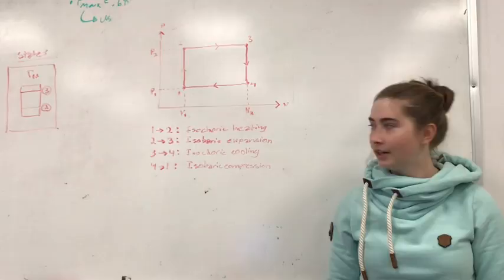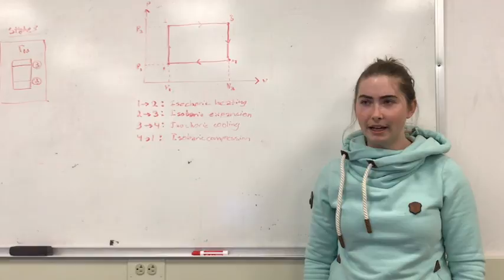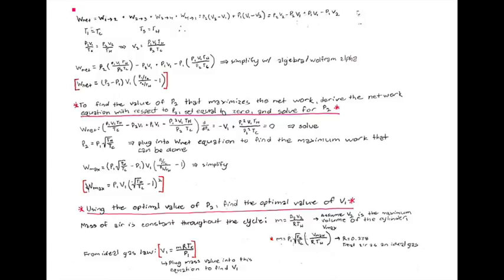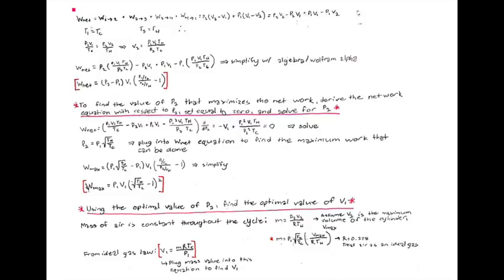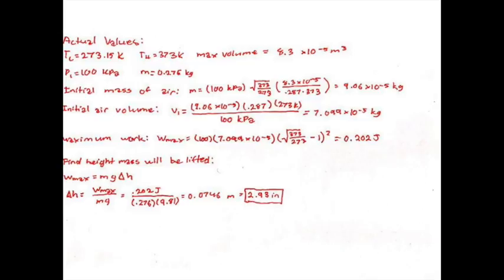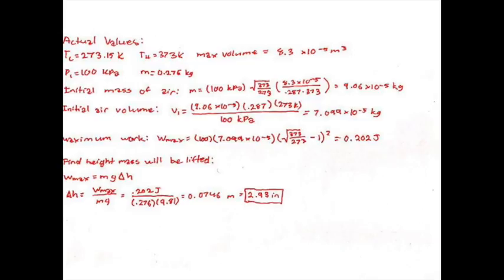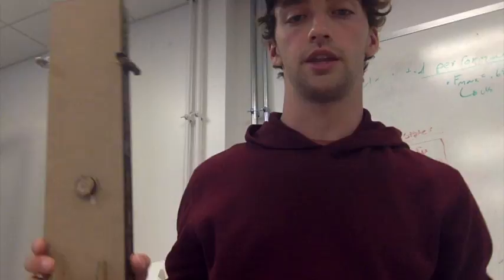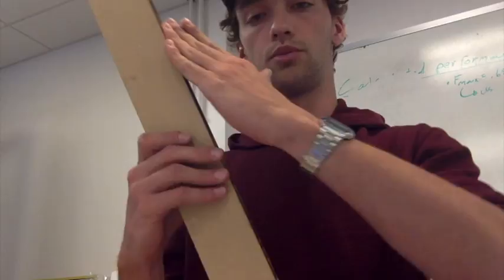HEat engine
This video is about HEat engine